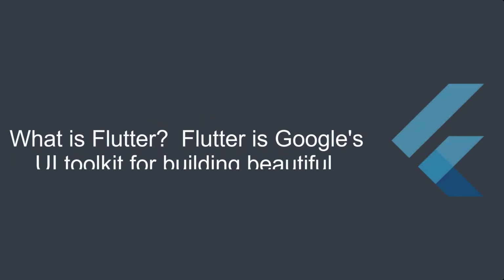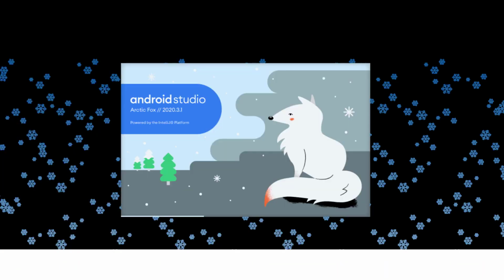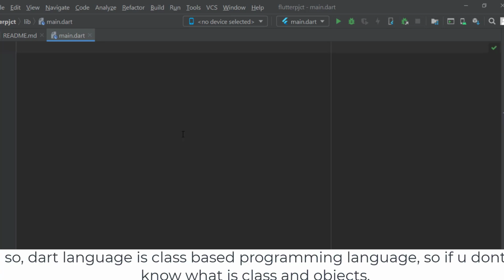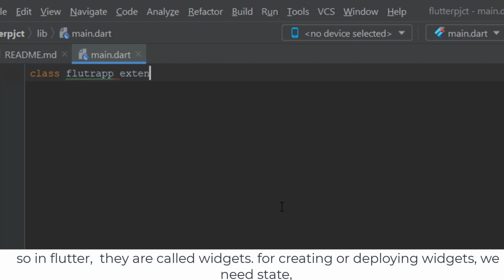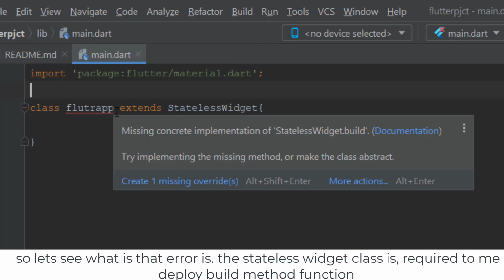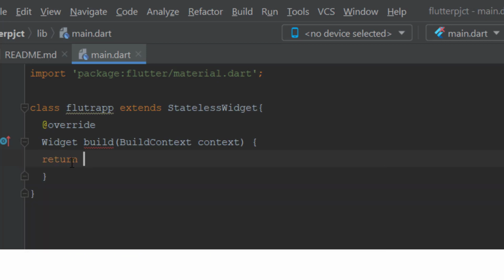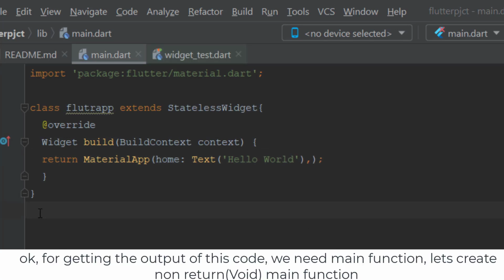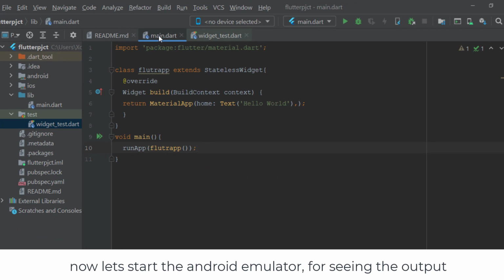how to create an app in flutter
This video shows You How to create an app Using Flutter

Flutter is Google's UI toolkit for building beautiful, natively compiled applications for mobile, web, desktop, and embedded devices from a single codebase.